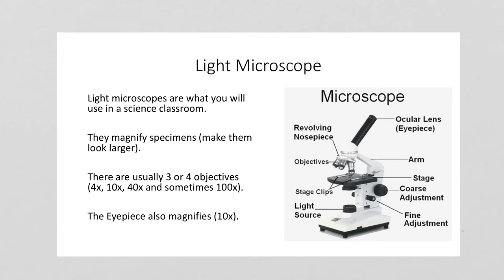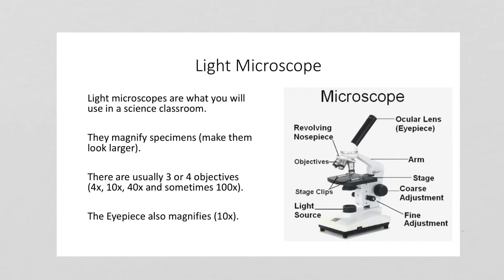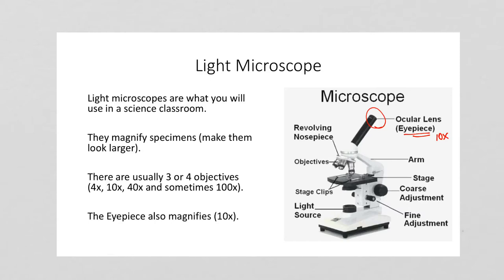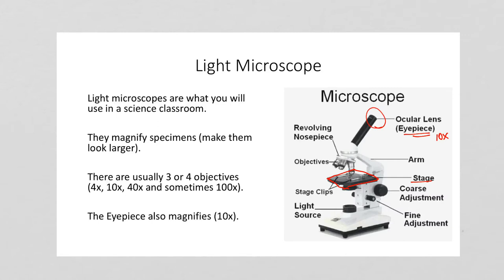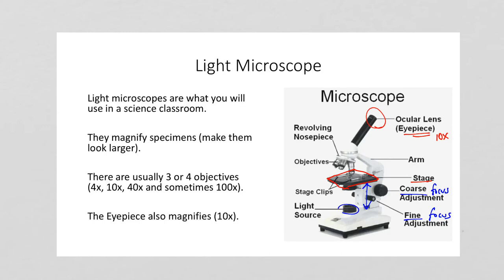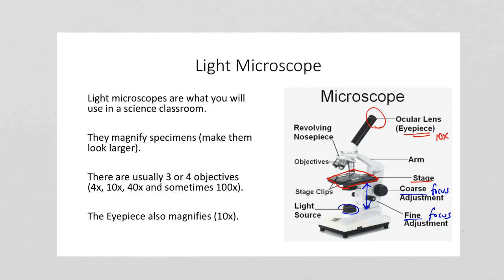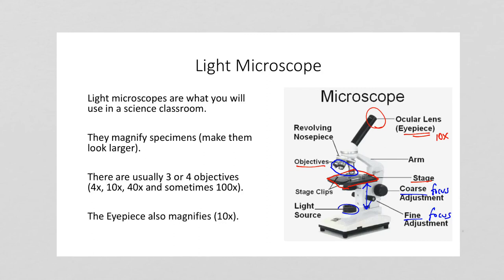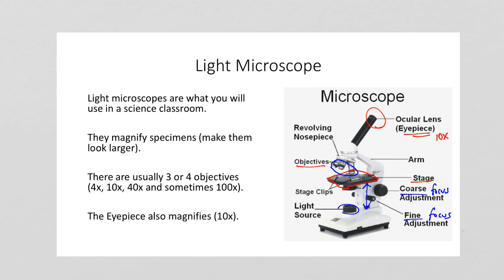Parts of a light microscope